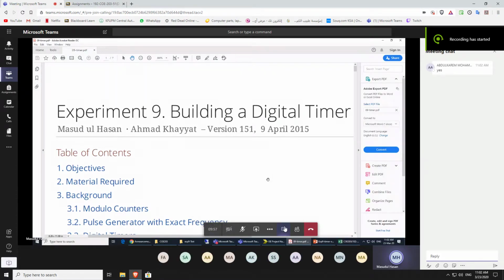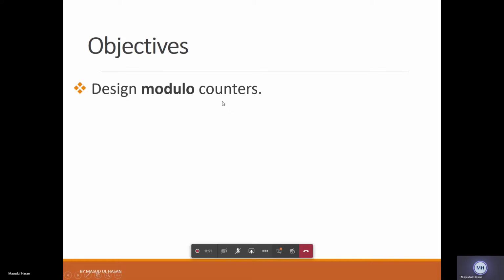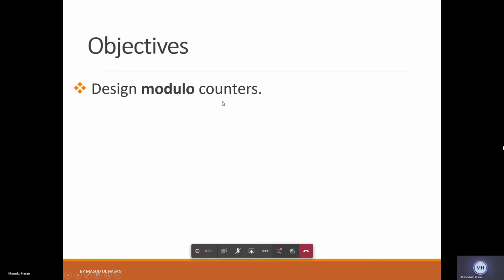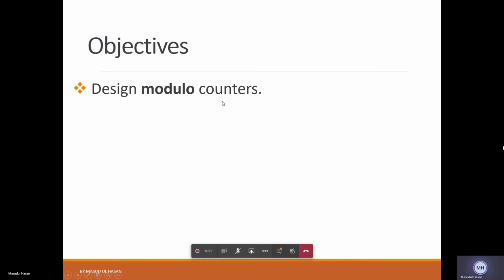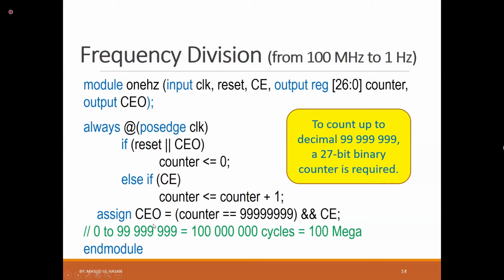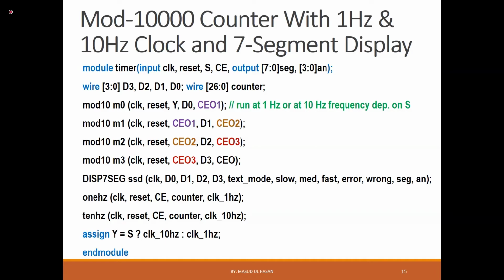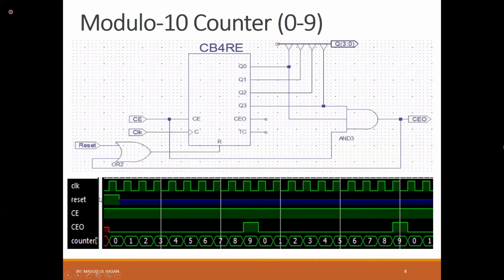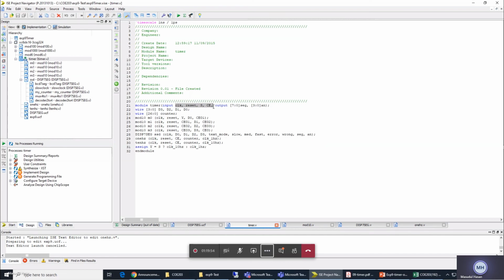Desktop 2020 03 23 COE-202